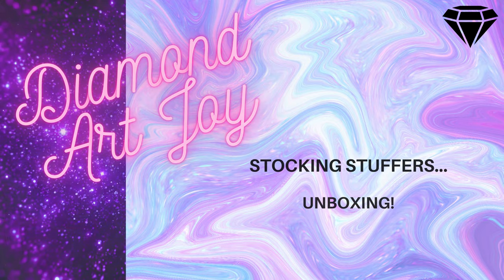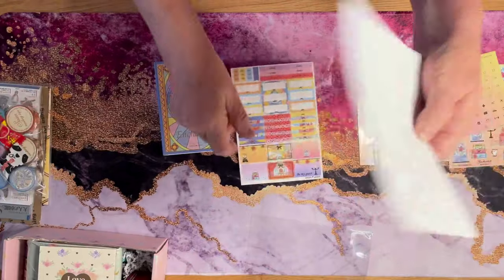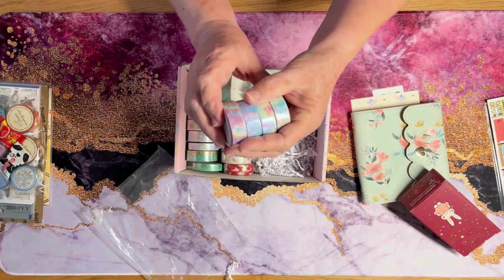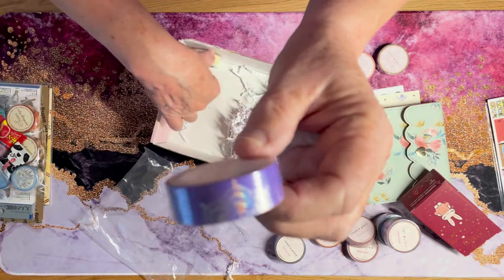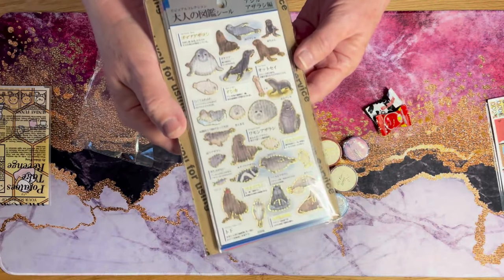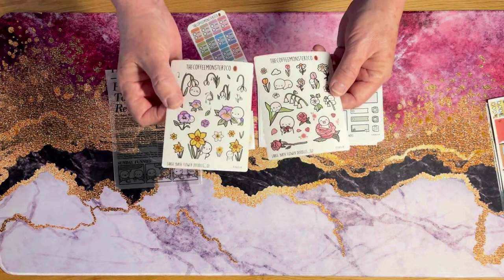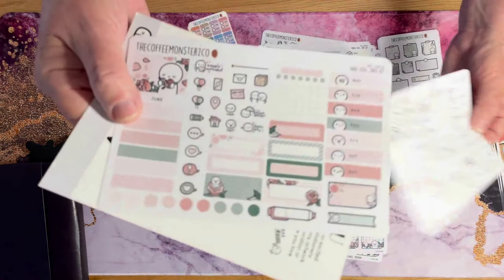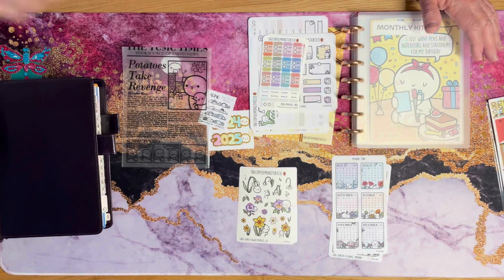UNBOXING! - Stocking Stuffer Stuff!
Seasons Greetings Crafty Friends!

Welcome to a review and unboxing of stocking stuffer stuff!  These are great items to put in your own stocking or in other diamond painting friends' holiday stockings!  The video features items from SimplyGilded.com, Thecoffeemonsterzco.com, and CraftyCorgiHouse (Etsy). Hope you enjoy!

Donna